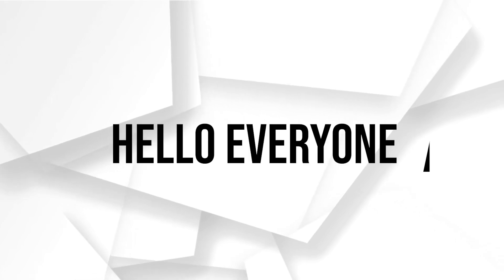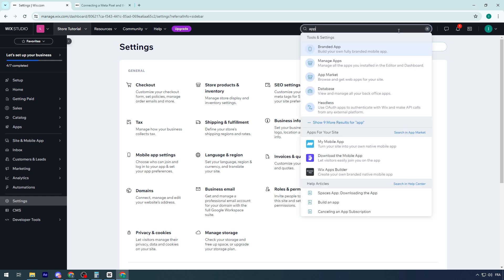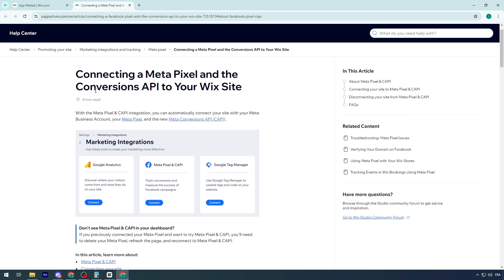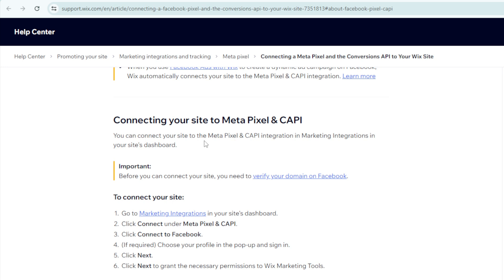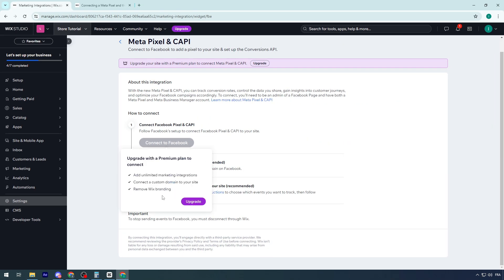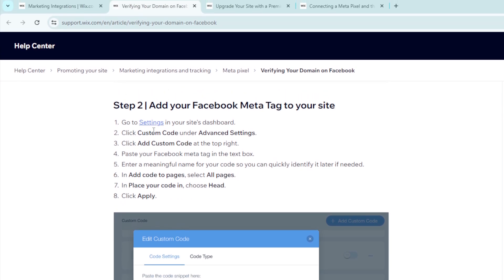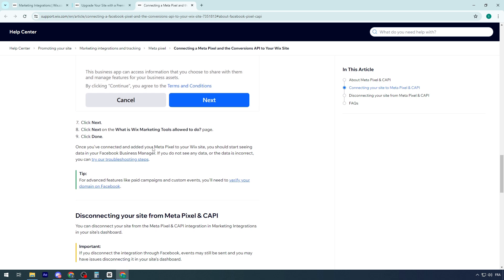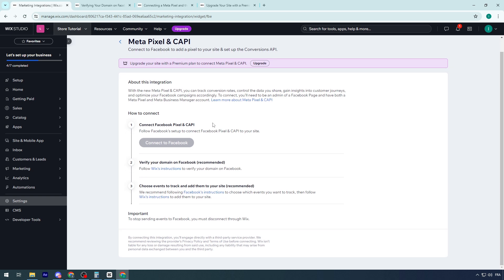How To Setup Facebook Pixel on Wix 2024!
Today we talk about setup facebook pixel on wix,facebook pixel,how to add facebook pixel to wix website,how to add facebook pixel to wix